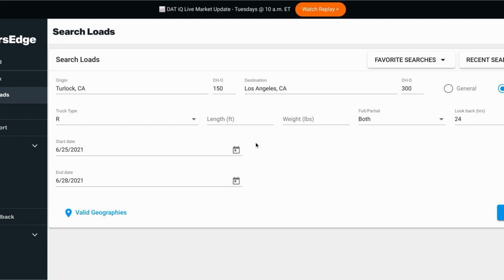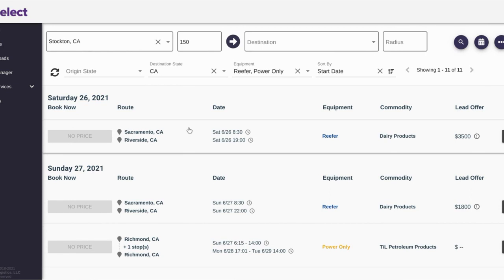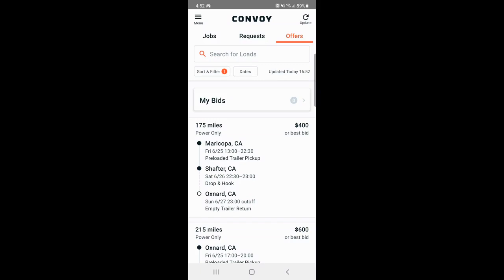Which Brokers Work With New Trucking Companies | First 90 Days New Authority Trucking Company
Today we are putting the vlog on hold so we can answer the most common question I get asked... Which brokers work with new authority trucking companies? How to find loads in the first 90 days of operating authority? So on this video I show you how I find loads and the different load boards I use to find every load I haul.
1. DAT Load Board
2. Knight Swift Carrier Select Load Board
3. TQL Carrier Dashboard
4. Convoy App
5. Uber Freight
6. Amazon Relay
7. CH Robinson
8. Coyote Logistics
9. CR England
10. JB Hunt 360